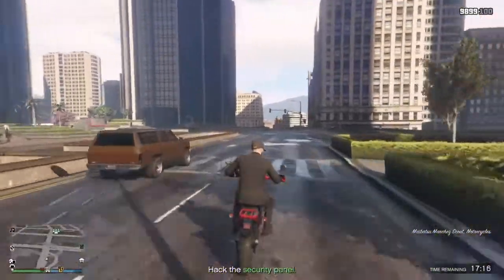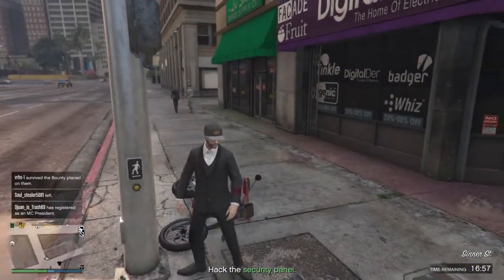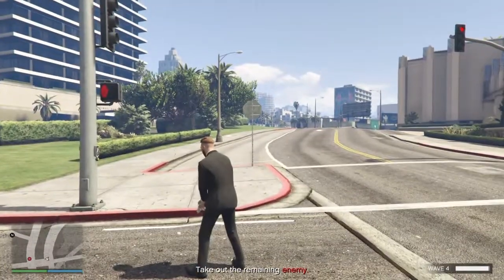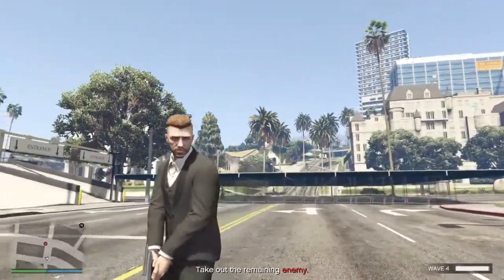GTA AFK SOLO MAP $36563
GTA AFK MAP MONEY GLITCK SOLO $36563